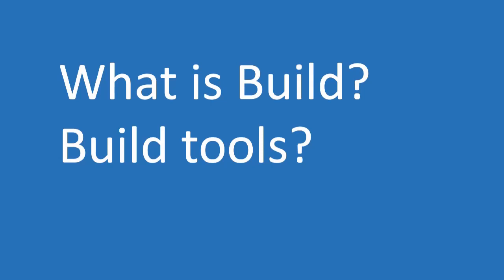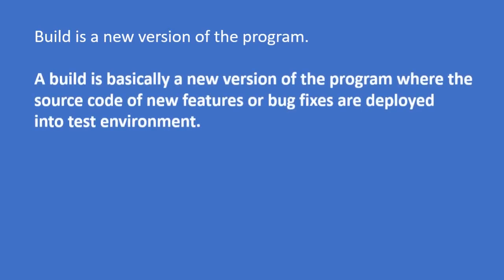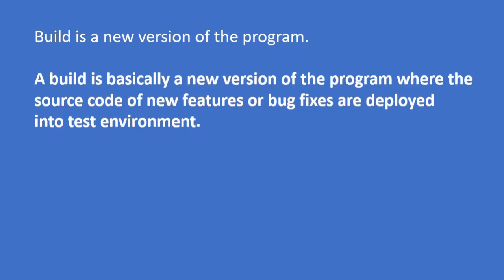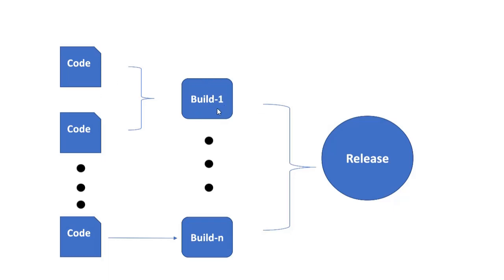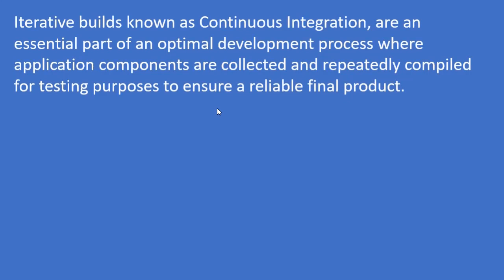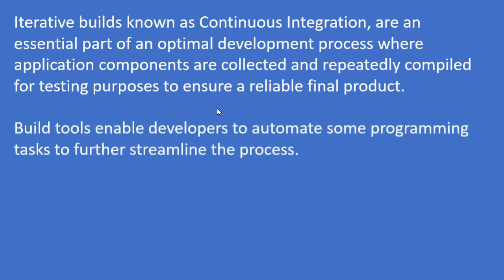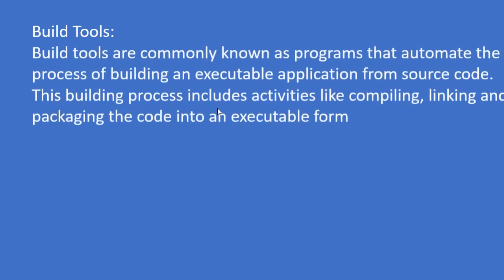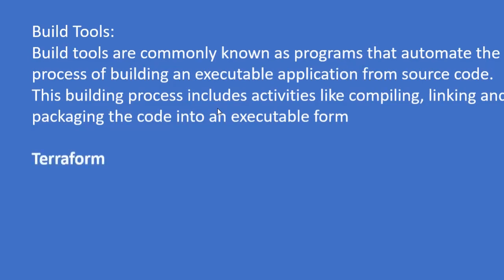What is build in Software Testing?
What is a build in software testing?
Build is a new version of software.
A build is basically a new version of the program where the source code of new features or bug fixes are deployed into test environment.​
Software is updated regularly until the maker decides to discontinue supporting it. This may entail a series of builds and many software releases to the public

Iterative builds known as Continuous Integration, are an essential part of an optimal development process where application components are collected and repeatedly compiled for testing purposes to ensure a reliable final product.​
Build tools enable developers to automate some programming tasks to further streamline the process.

Build Tools:​
Build tools are commonly known as programs that automate the process of building an executable application from source code. This building process includes activities like compiling, linking and packaging the code into an executable form​
Terraform​
Gradle​
Apache